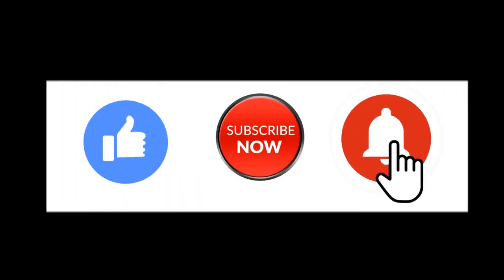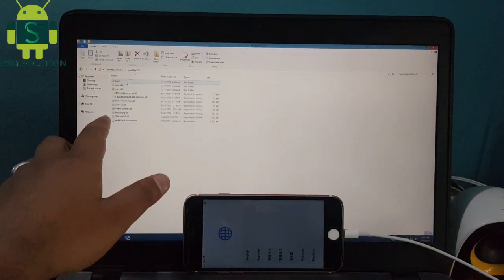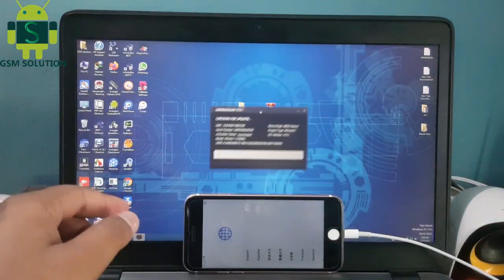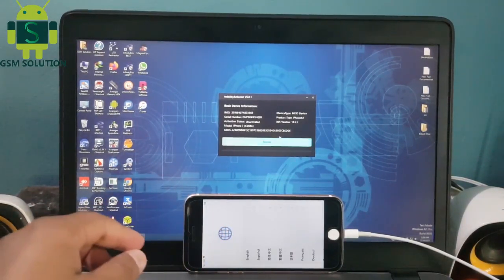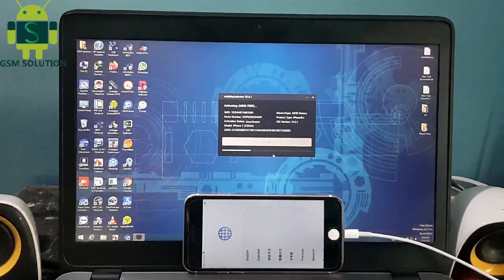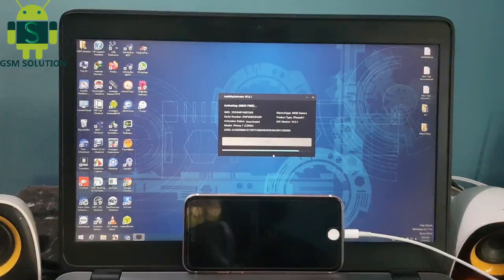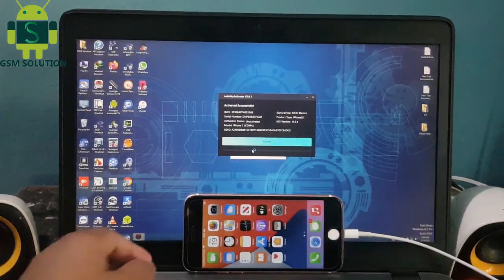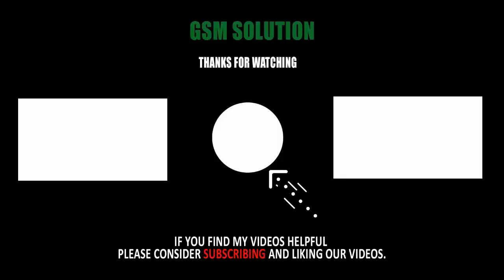Windows iOS14.5.1 & 14.6 Untethered iCloud Bypass Download Tool Free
Offical Unlocking Web:Godunlock.com
Support Models:
iphone 5s  12.4.7,12.5.1
iphone 5SE  12.4.7,12.5.1
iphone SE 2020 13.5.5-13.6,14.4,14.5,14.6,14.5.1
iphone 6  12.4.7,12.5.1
iphone 6 Plus  12.4.7,12.5.1
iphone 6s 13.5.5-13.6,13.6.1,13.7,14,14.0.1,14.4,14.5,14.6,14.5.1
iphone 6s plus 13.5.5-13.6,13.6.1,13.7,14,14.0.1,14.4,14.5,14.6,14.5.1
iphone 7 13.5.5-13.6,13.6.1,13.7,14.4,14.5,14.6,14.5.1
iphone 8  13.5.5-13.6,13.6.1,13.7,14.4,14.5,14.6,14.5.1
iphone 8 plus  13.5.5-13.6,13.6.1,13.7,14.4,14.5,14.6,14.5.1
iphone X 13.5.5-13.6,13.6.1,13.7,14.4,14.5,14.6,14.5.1